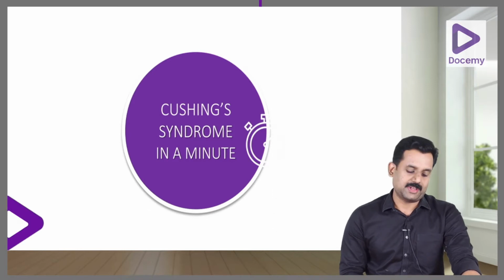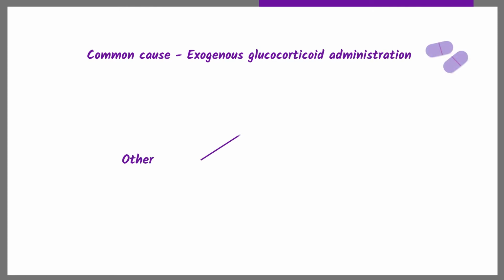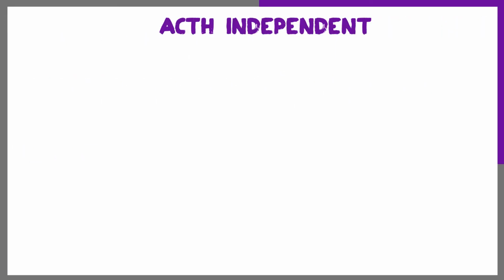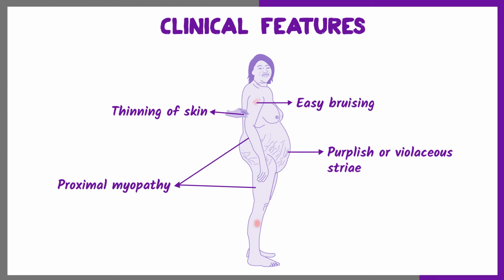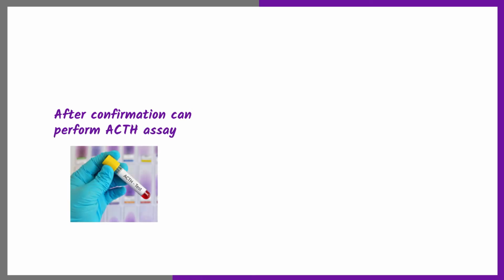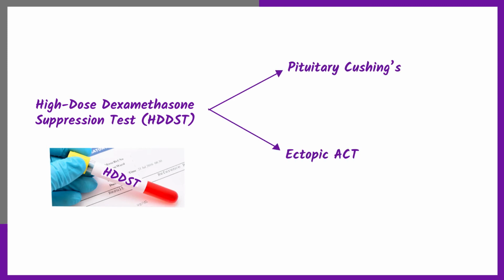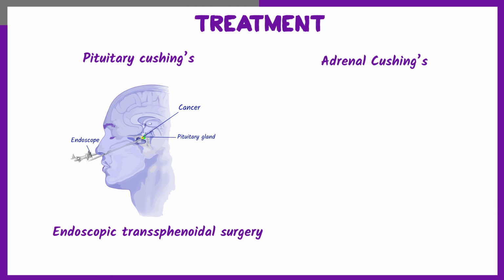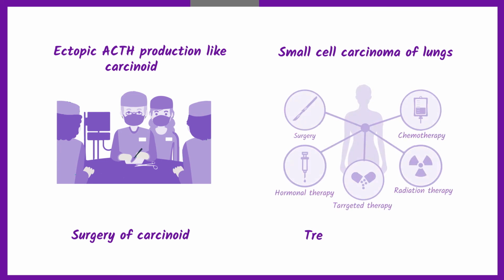Cushing's syndrome⚡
Cushing's syndrome⚡ is a synopsis on the topic with must learn points by Dr. Vinod VS MBBS, MD, Docemy.

Medical students have too much to learn and too little time. These ultrashort videos are designed to be a great way for you to quickly get started with your exam preparation, and refresh what you’ve already learned before taking on more complex material.